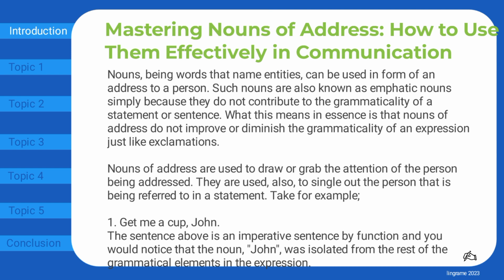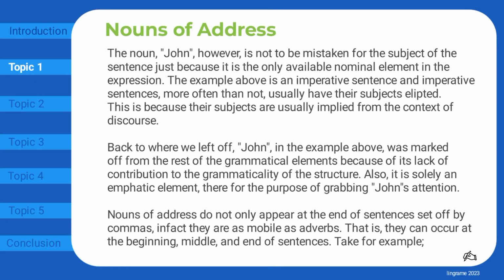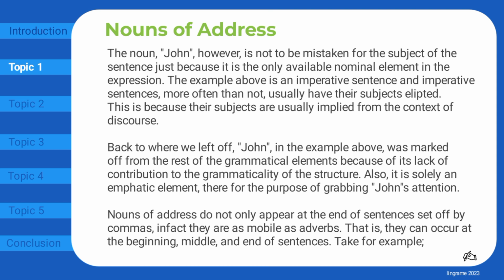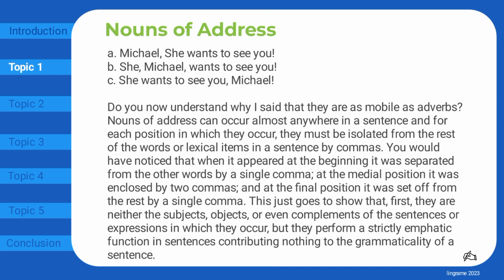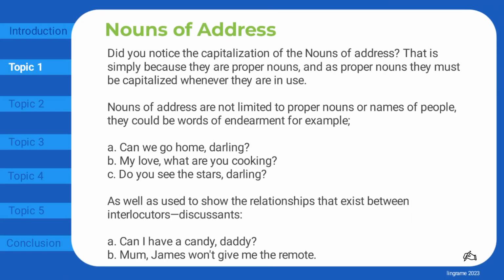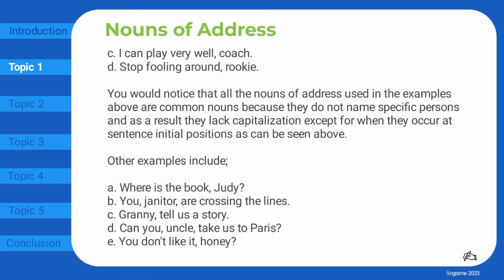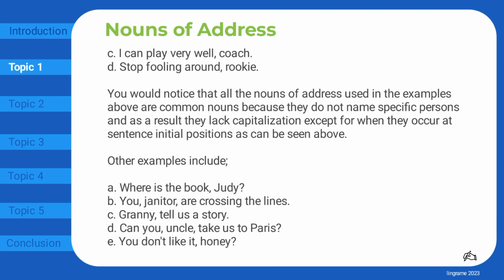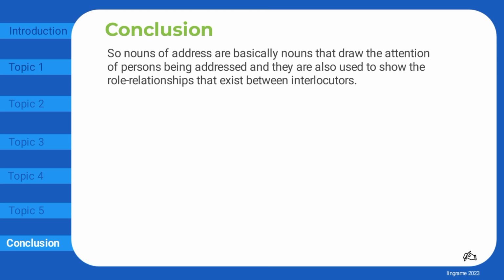Mastering Nouns of Address: How to Use Them Effectively in Communication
In this educational video, we will explore the meaning, examples, and uses of nouns of address. Nouns of address are essential in various situations, from formal settings to everyday conversations. By understanding the concept and various examples, you will gain practical knowledge that will enhance your communication skills.